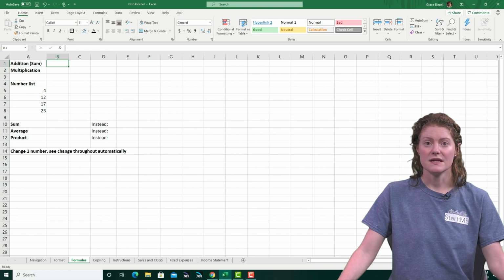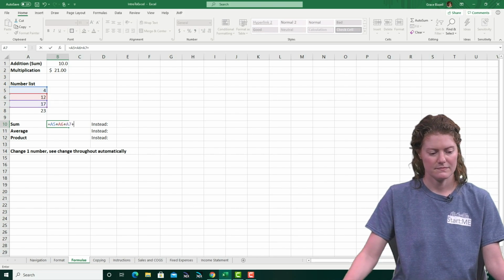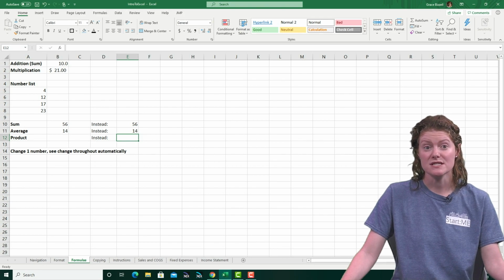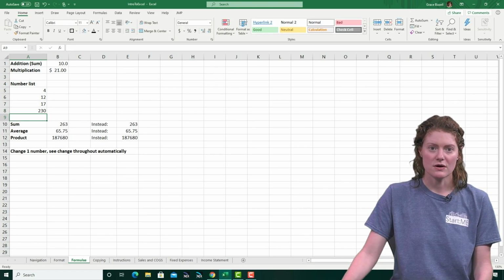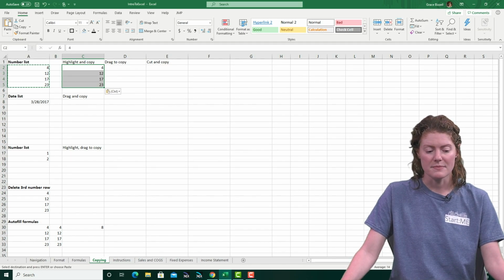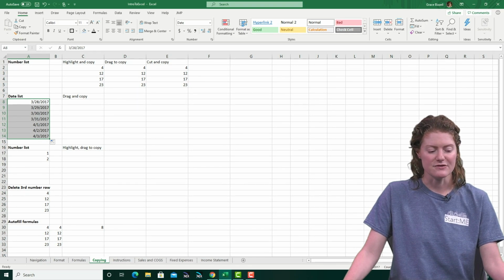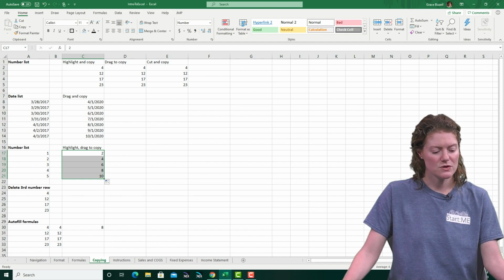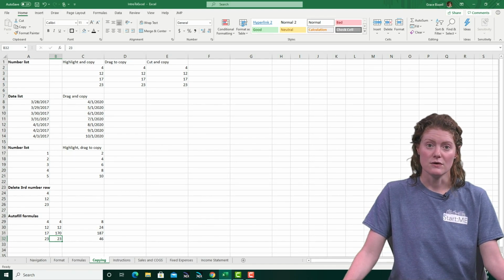Intro to Excel: 3. Formulas (Erin Igleheart, Start:ME)